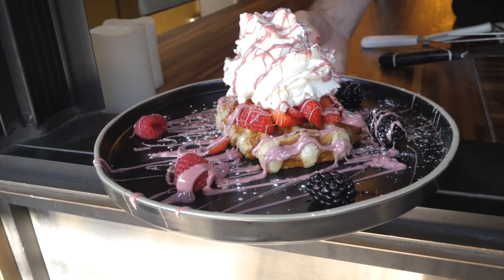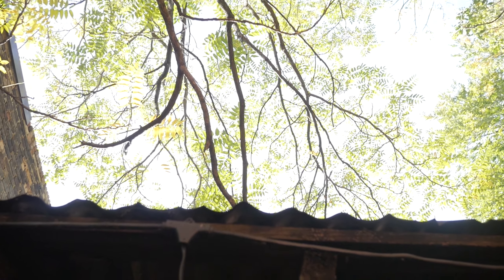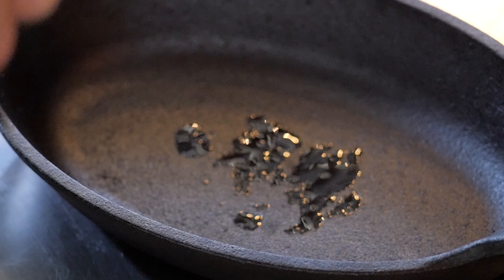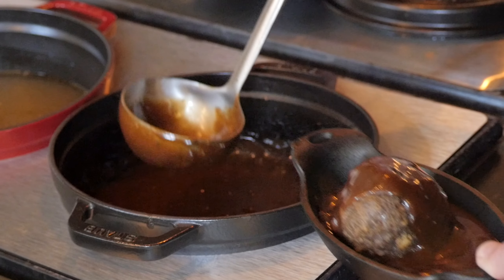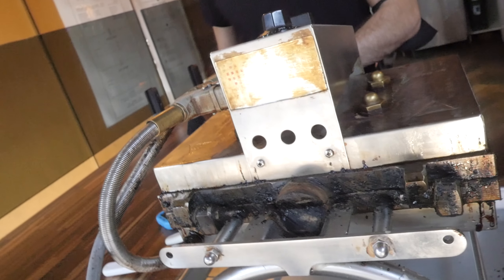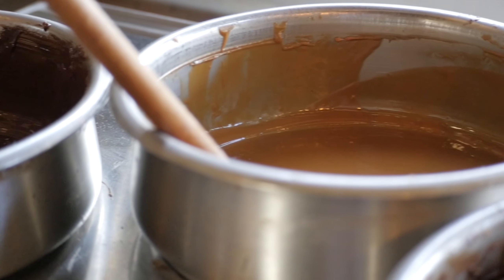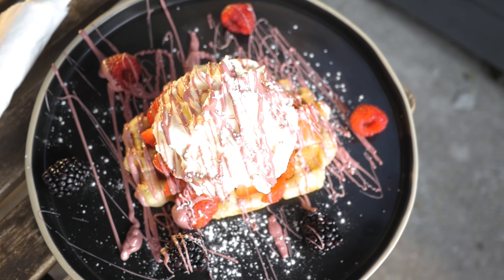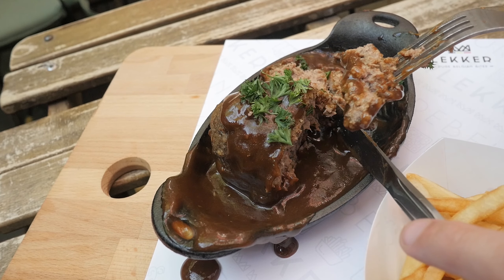Lekker - Best Belgian Waffles and Meatballs in Toronto | Matt's Megabites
Lekker translates in Dutch to Tasty - Yummy. That is precisely what you'll experience, from their Meatballs, to their Waffles, which you can enjoy on their front, or secluded back patio.

Lekker - 237 Augusta Ave